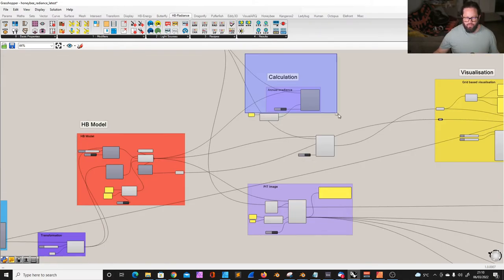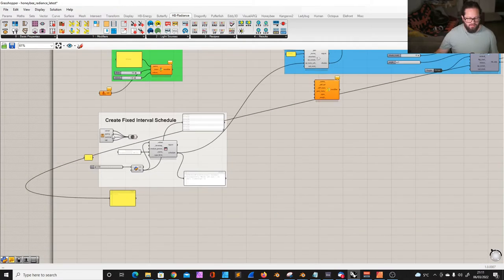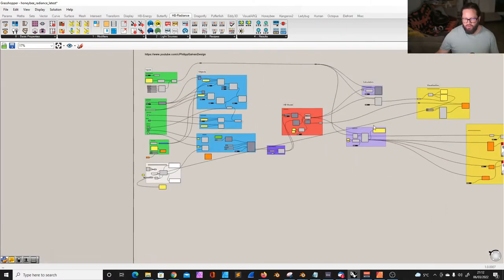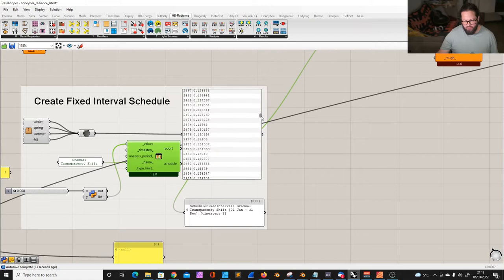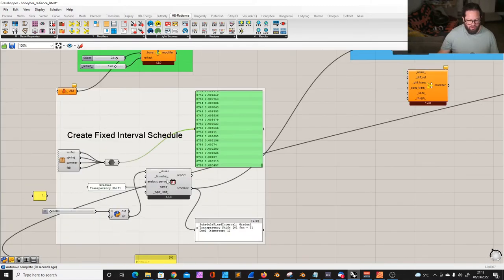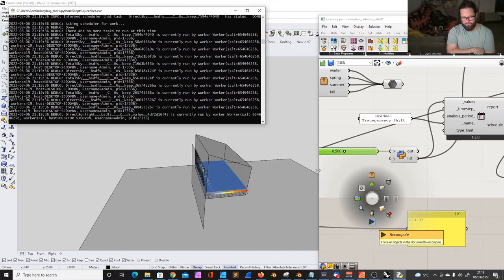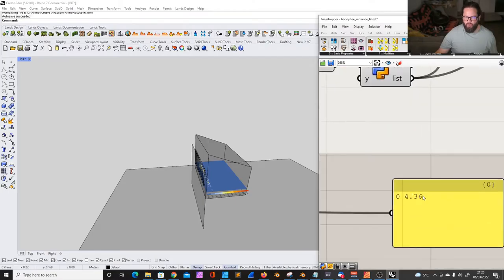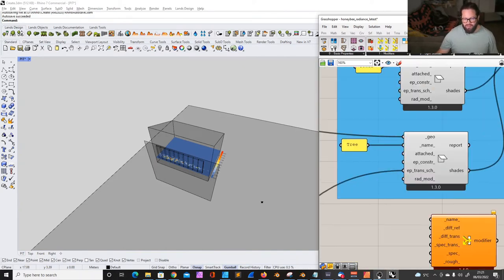I made a mistake and i love it | Dynamic Shading, Context and Schedules | Ladybug tools 1.3.0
Yes it happens...